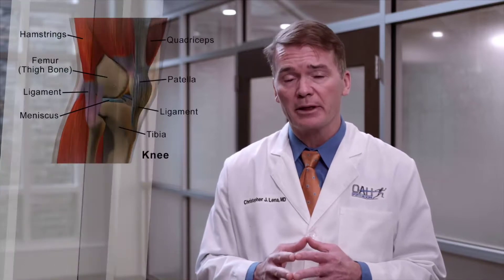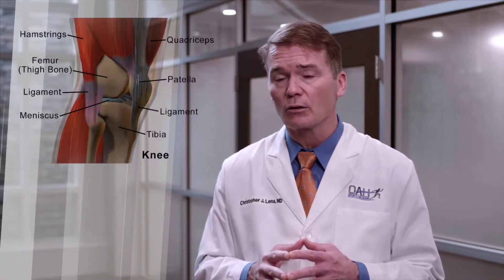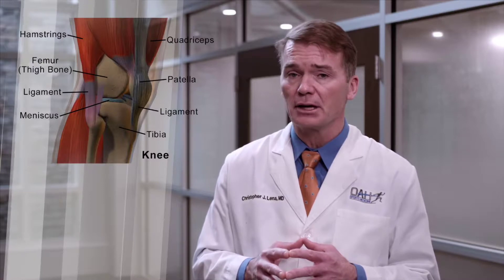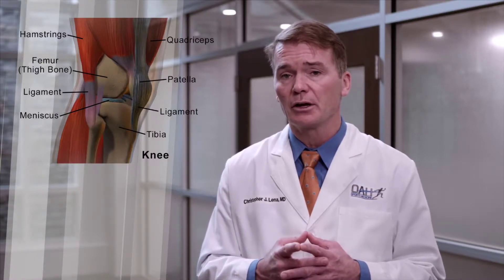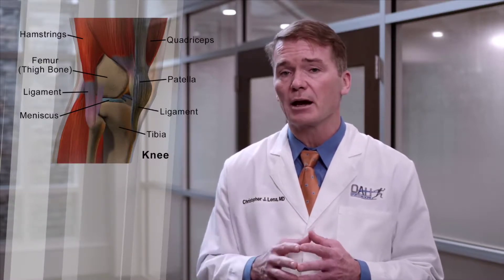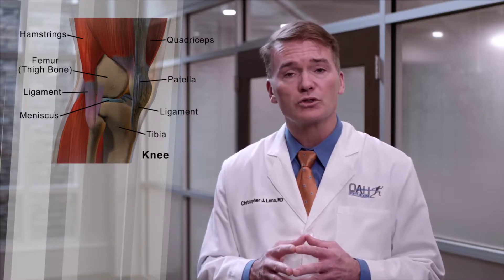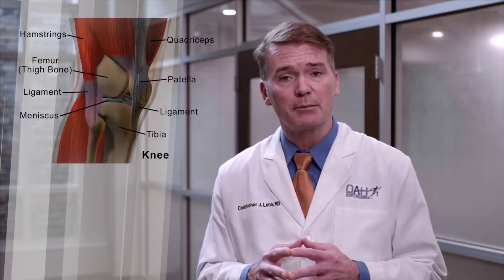Problems of the Knee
Orthopedic Associates of Hartford PC: Connecticut's Largest and Most Respected Orthopedic Specialty Group